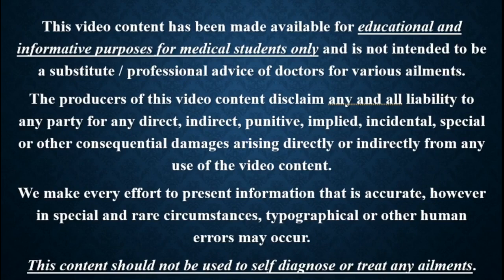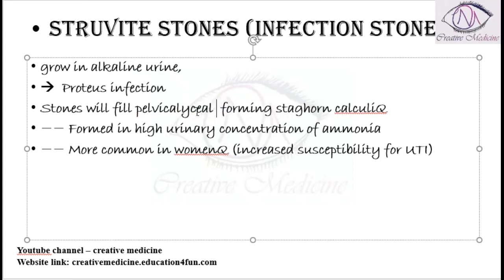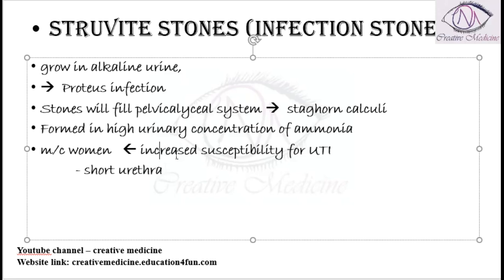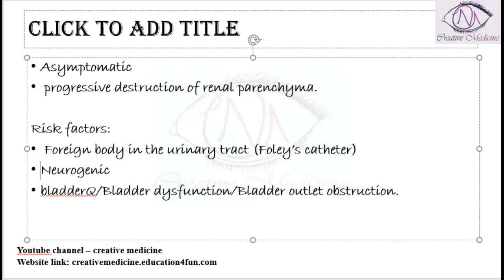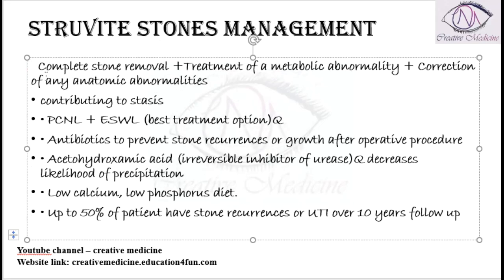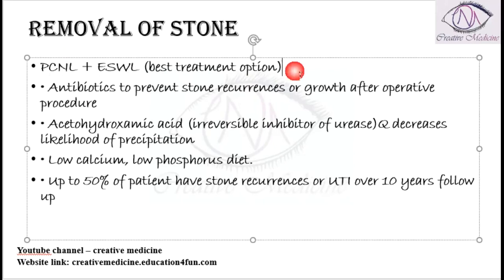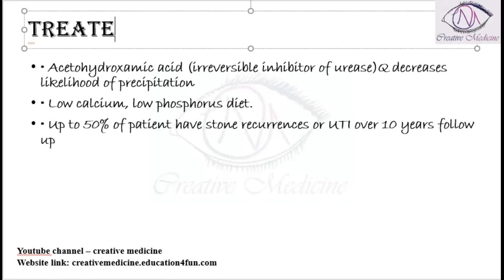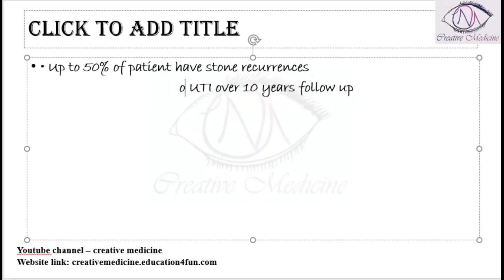Lec 6 Renal Calculi Struvite Stones